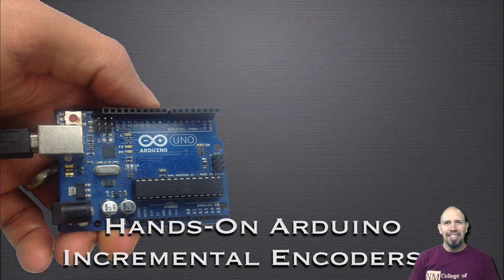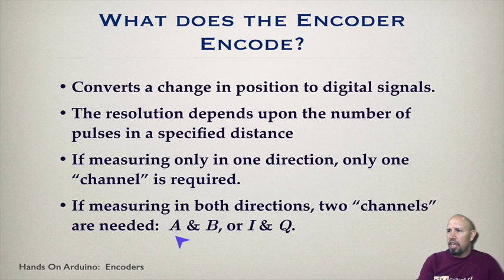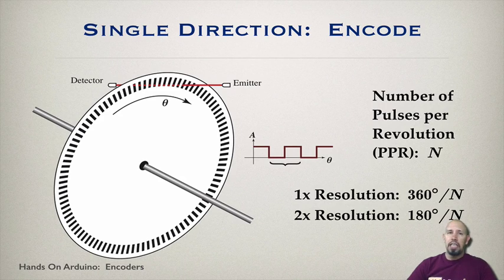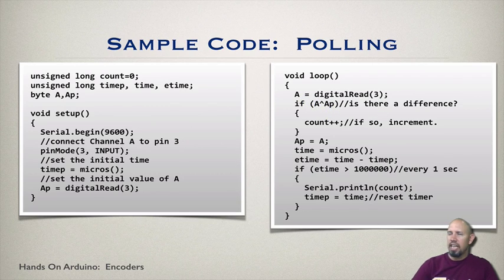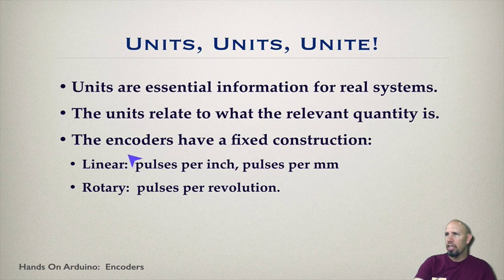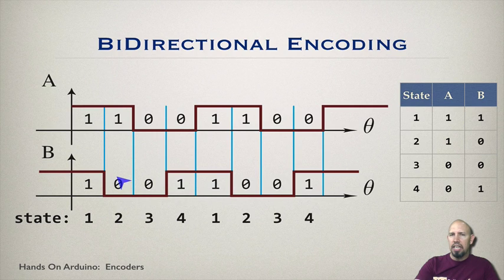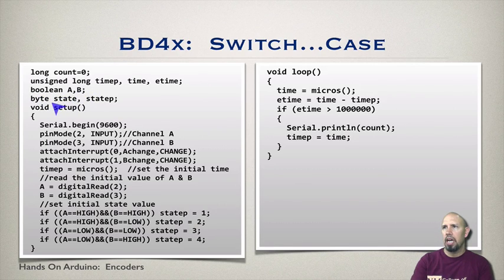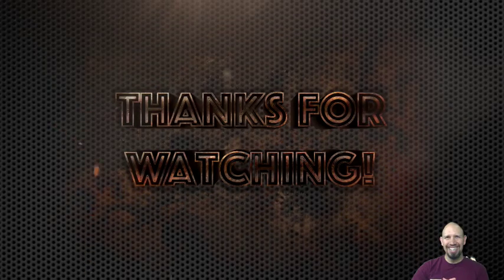Hands On Arduino 2: Incremental Encoders, Part 1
Part 1 of a 2 Part series on using Incremental encoders with the Arduino.  Includes 1x, 2x , and 4x decoding using polling and interrupts.  Encoders are used in so many different types of applications, including robots, making this material very valuable.

open?id=0B5jlwlXJI8pJVGgwOEg5TFNBTGs